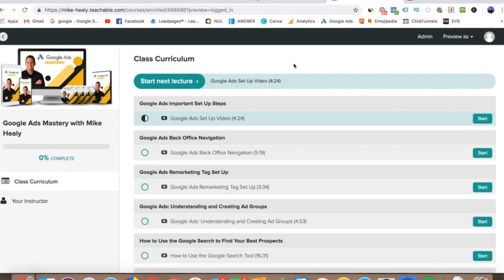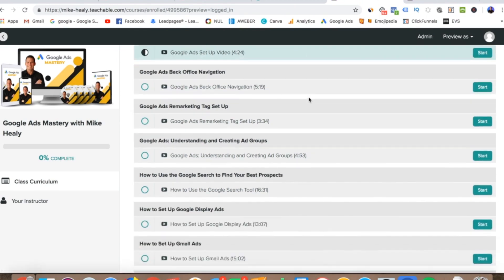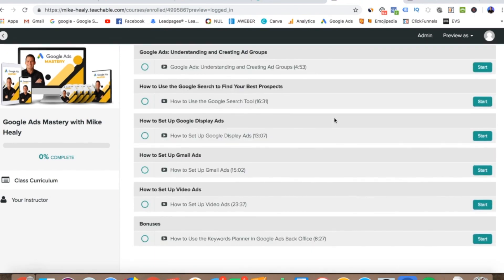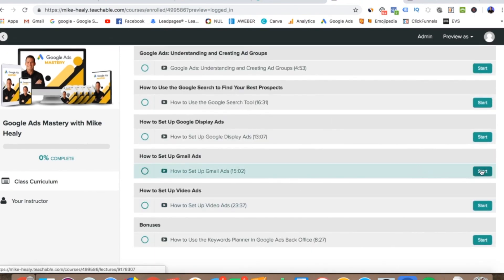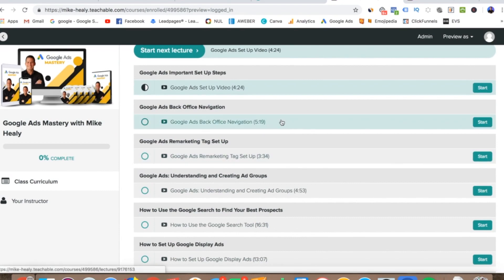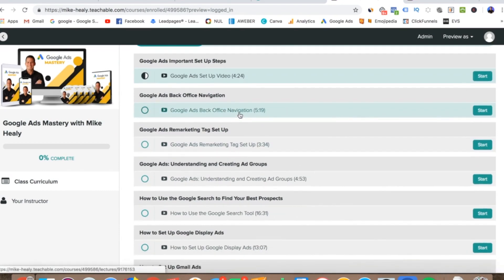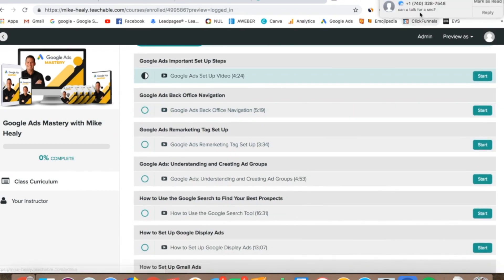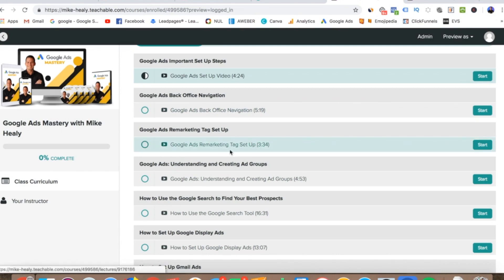Google Ads Course Introduction Video from Mike Healy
★★Google Ads Mastery Course by Mike Healy
These are some of the tips, tricks and tools I've used for years to generate leads and sales using Google ads.

The views, opinions and claims expressed in the videos on this website are intended for training purposes only. Personal experiences and results may vary. The recommendations, strategies and claims set forth in this website are not meant to represent how well you will do, or guarantee, expressly or implicitly, your success as individual results will vary. No income claims are guaranteed or implied. Independent distributors, reps and or affiliates work on commission, therefore your success is based on a number of factors, many of which are within your control, such as work ethic, persistence and dedication, while other factors may be outside of your control. The videos, audios and materials on this website are not intended and should not be used as legal advice, financial advice, investment advice, tax advice or accounting advice.